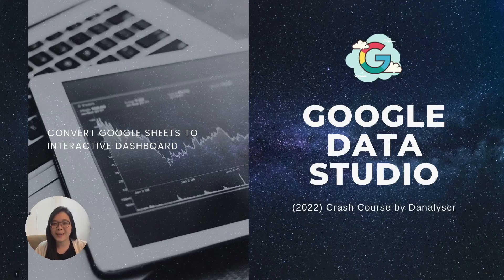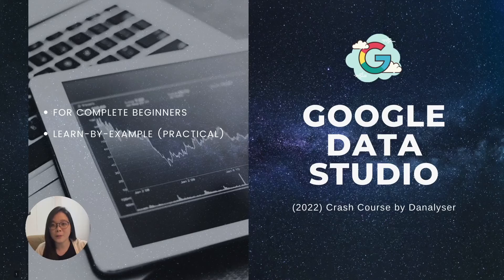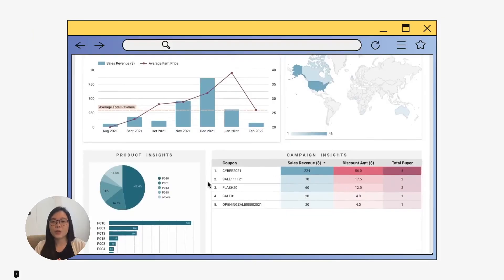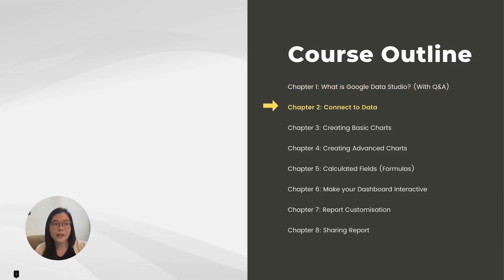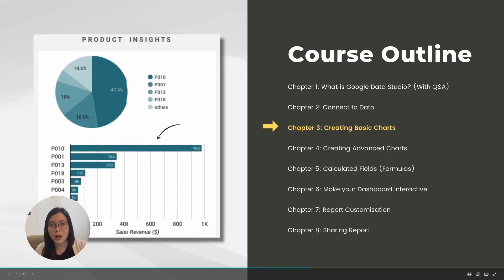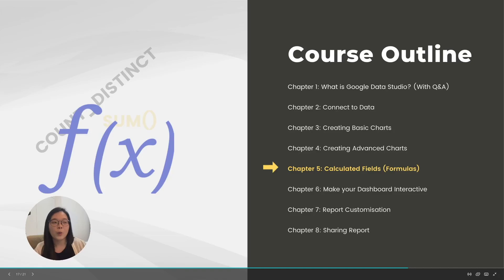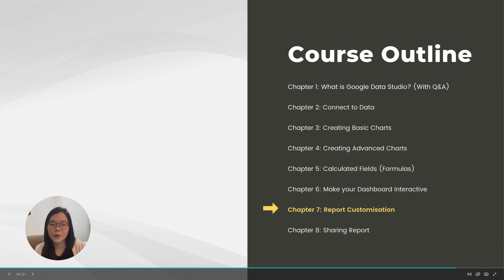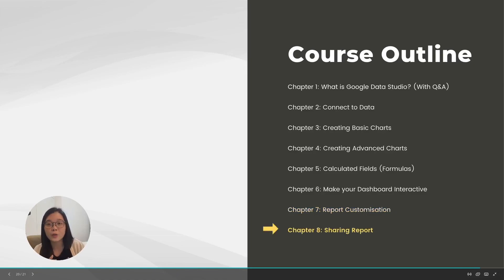Google Data Studio (GDS) Free Training 2022 for Beginners - Course Overview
Helo! This is a free tutorial course for anyone who wants to learn Google Data Studio to build interactive reports. Check this video out if you want to get an idea what topics will be covered before you decide to invest your time :)

(PS: Course Modules would be released over time.)